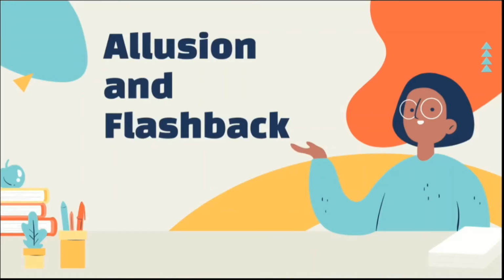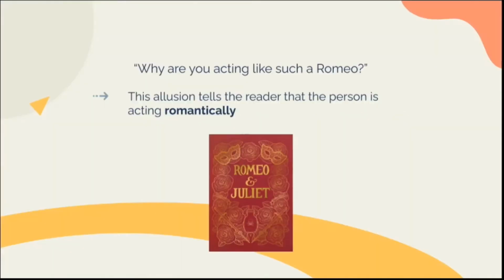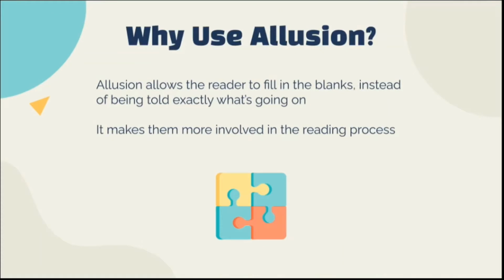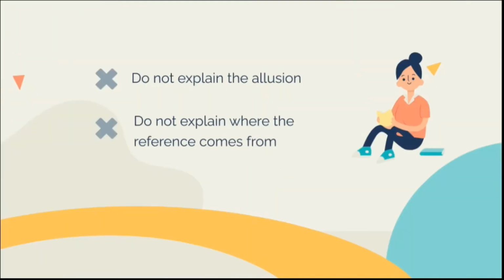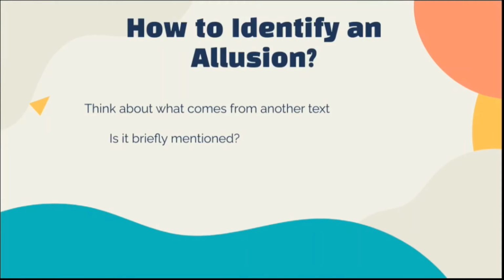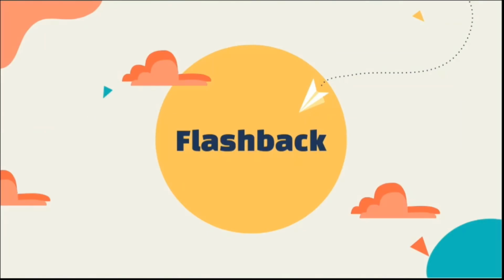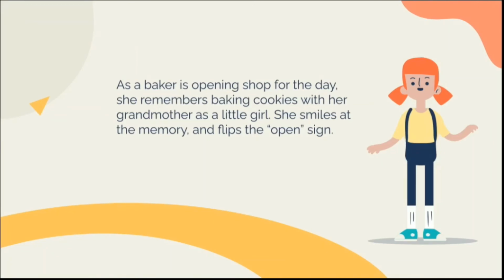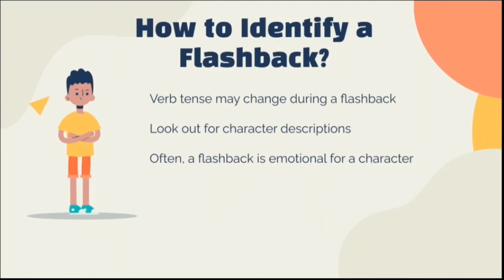Allusion and Flashback - Nikki